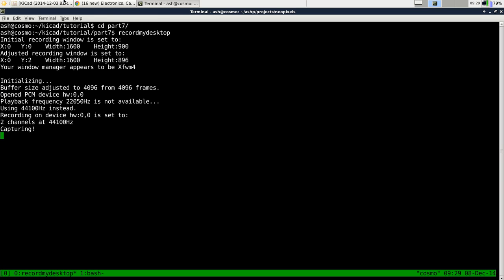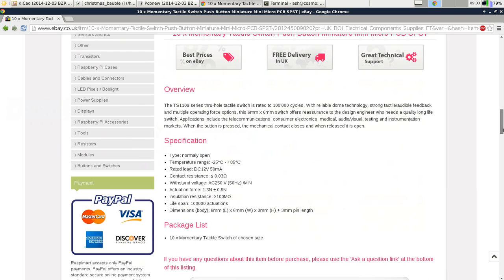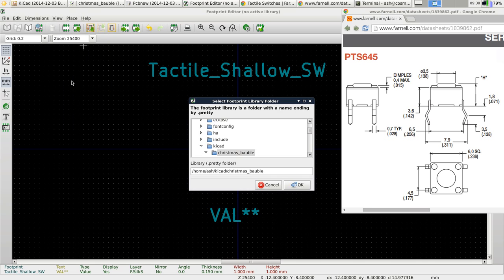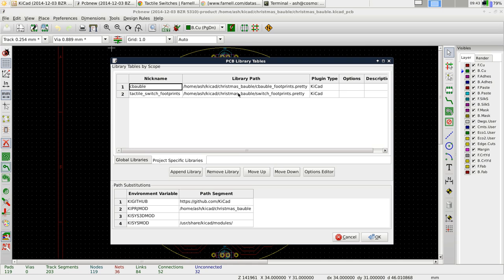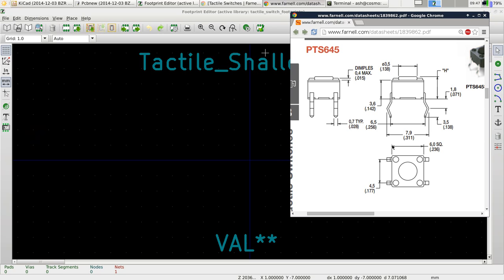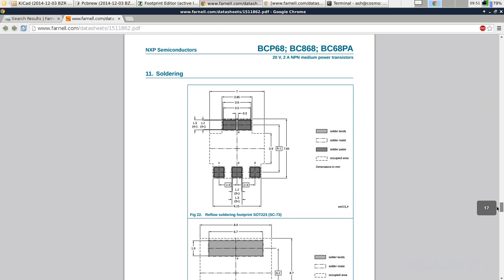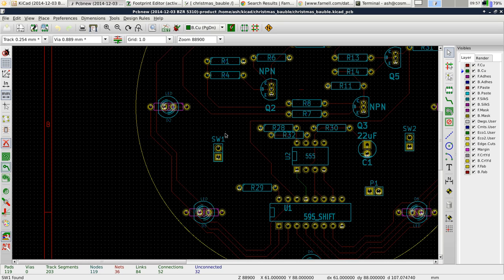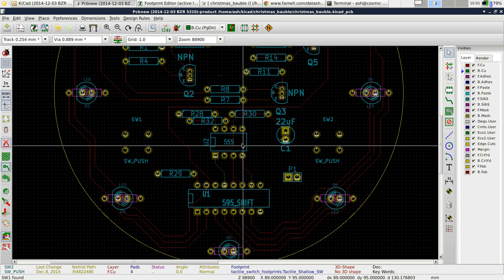Kicad Tutorial 12/2014 - Part 7/12 - Custom PCB Footprints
In this part we look at how to create custom PCB footprints and new footprint libraries to contain them.